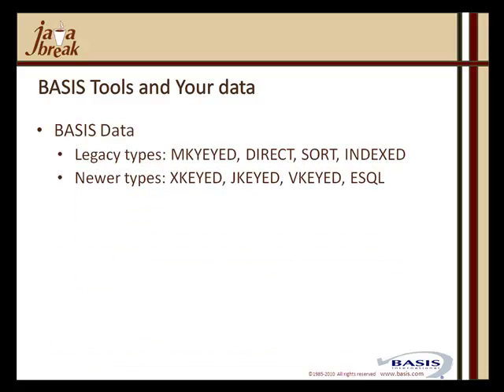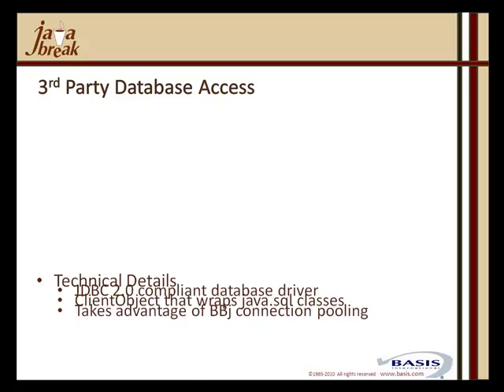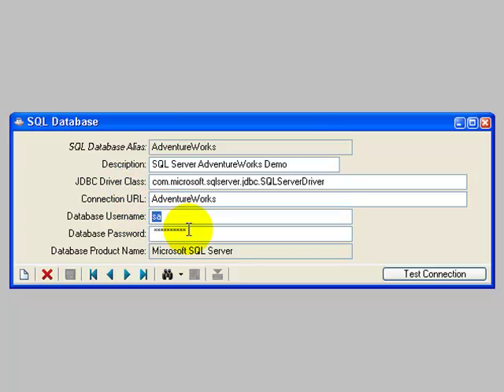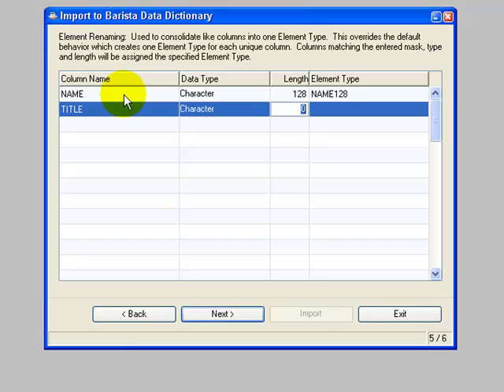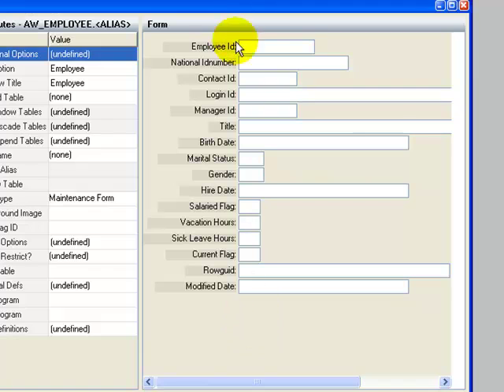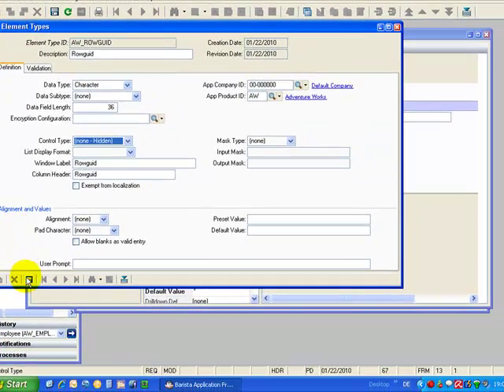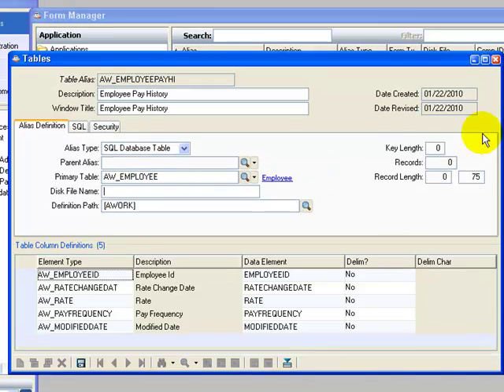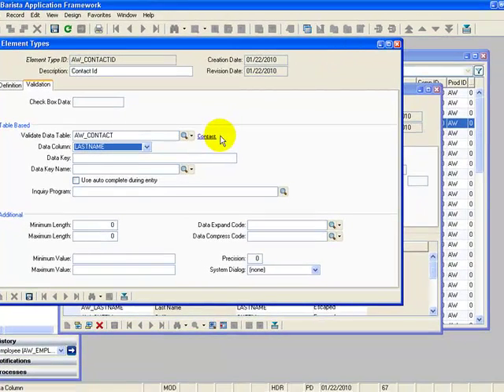Java Break, Developing RDBMS Apps with BASIS Tools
Examines the SQL engine, DBMS, and the flexibility of how the Barista data dictionary works with your RDBMS of choice and Barista's out-of-the-box functionality.